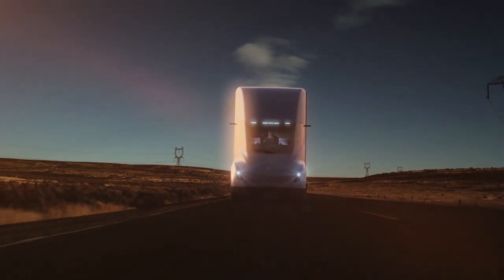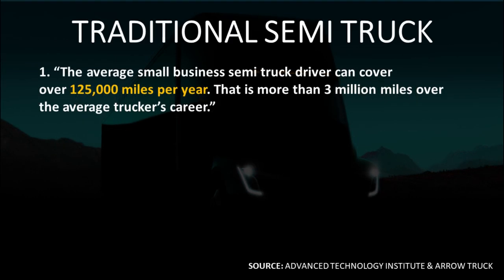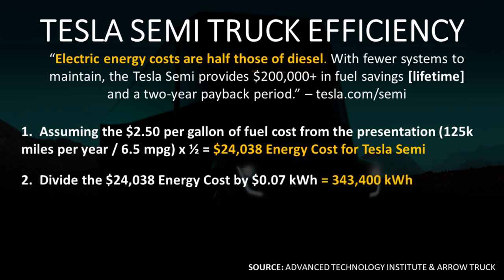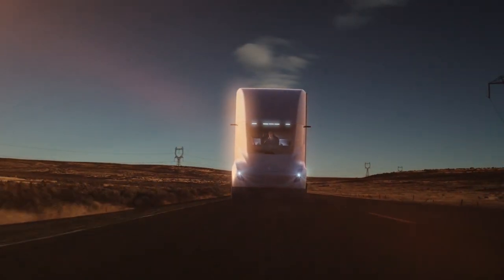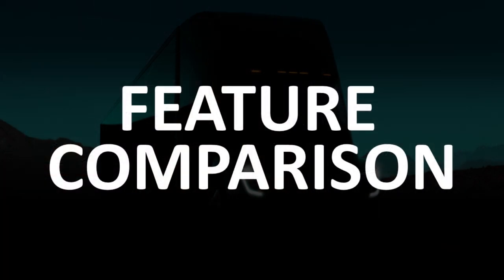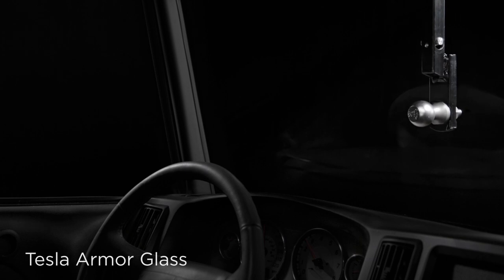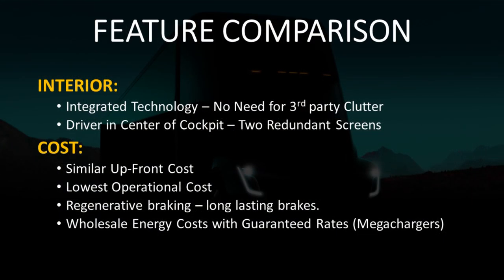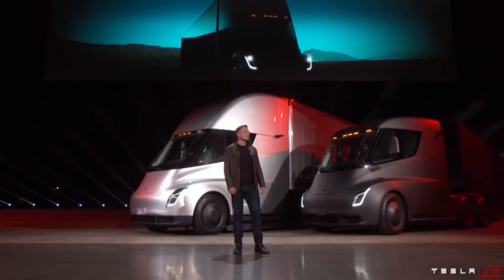Tesla vs Diesel Semi: Why Tesla Will Disrupt Commercial Trucking + Feature & Cost Comparison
Support Cleanerwatt by:
2.

Media Credits:
Tesla Pictures and Video: Tesla Press Media
Volvo Semi Truck Video: Volvo Press Video
Other Misc. Video Clips: Pexels.com